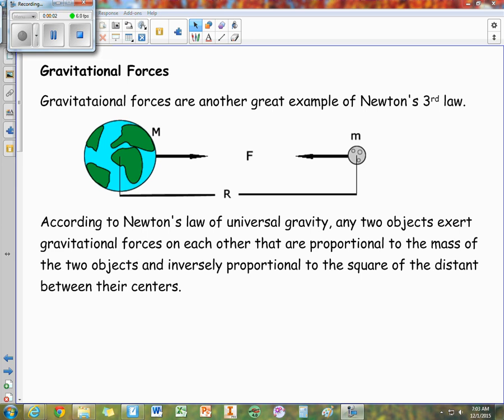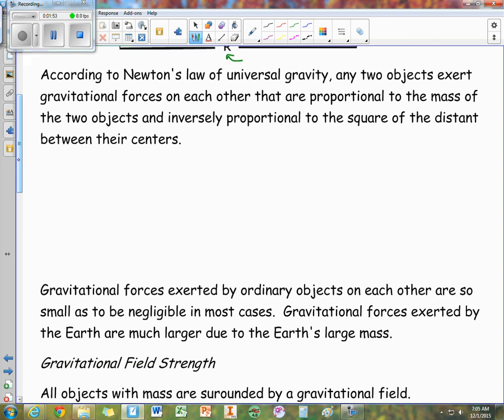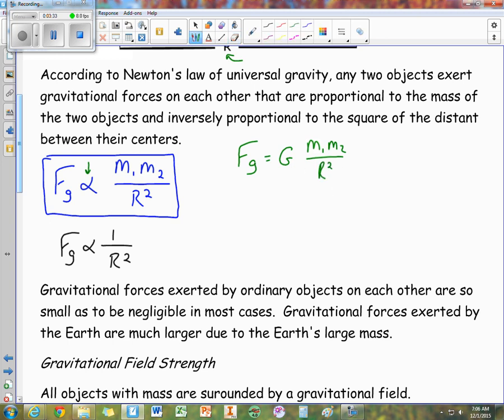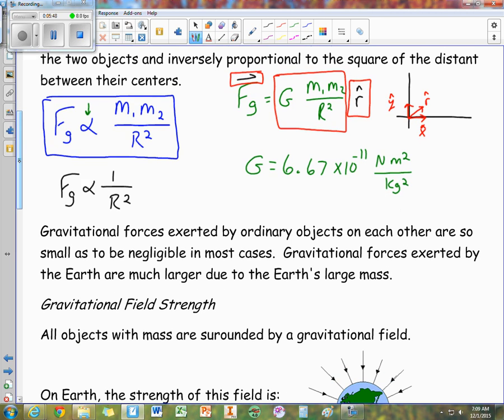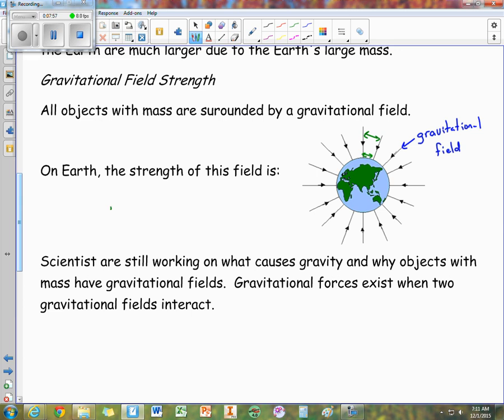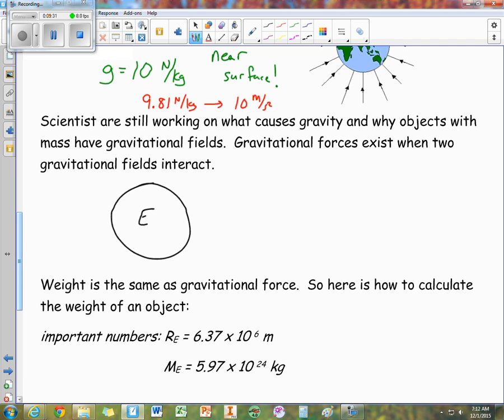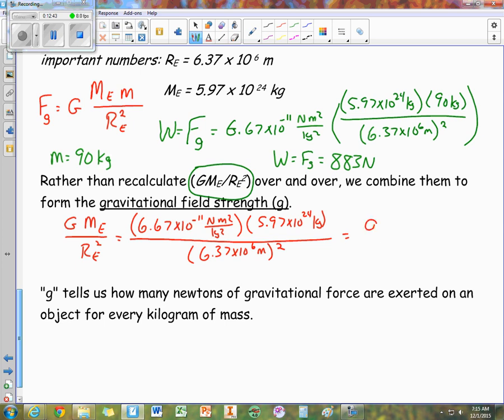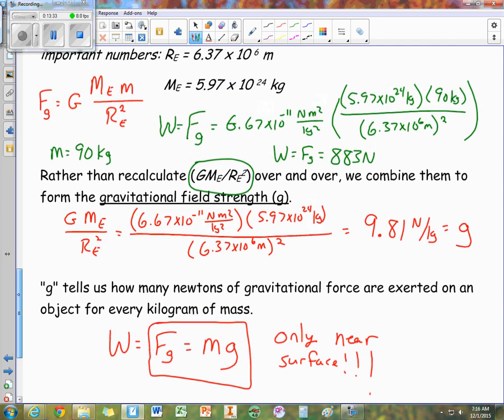Force Unit Video Notes 2